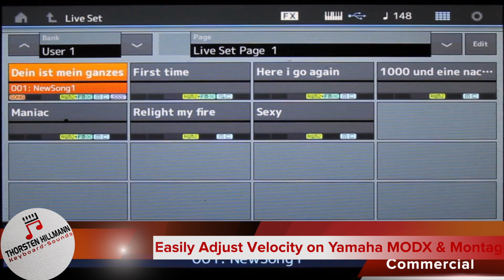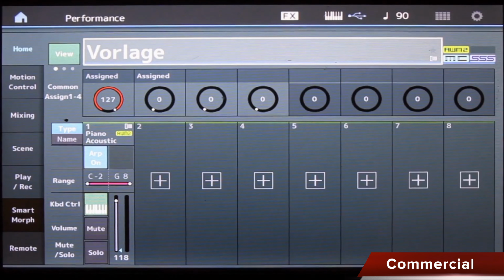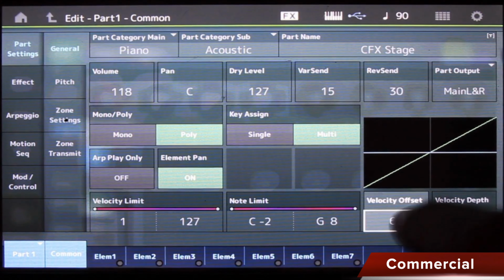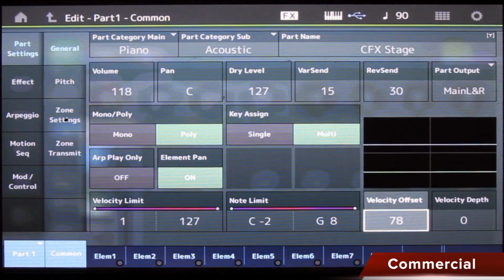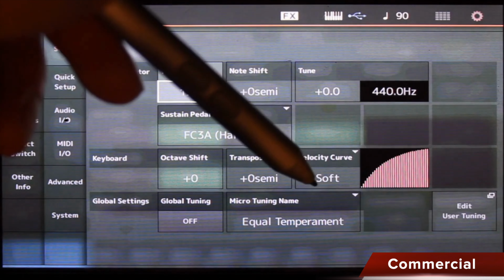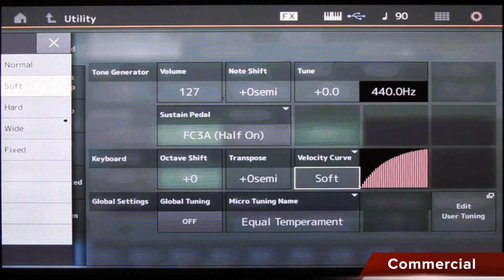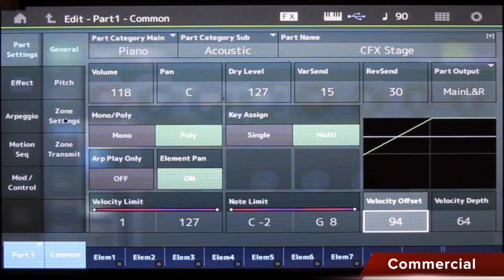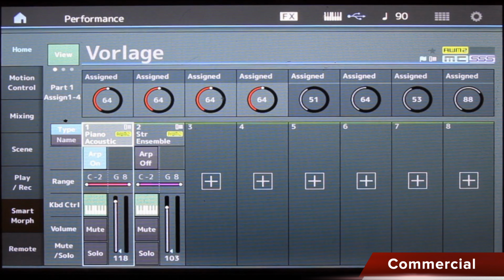Easily Adjust Velocity on Yamaha MODX & Montage – Here’s How!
In this video, I’ll show you how to adjust the velocity sensitivity on your Yamaha MODX and Montage for a more personalized playing experience. Whether you’re looking to increase expression or gain better control, this quick guide will make velocity adjustments simple and clear. With just a few steps, you can optimize your keyboard response to match your style!

Explore my homepage for tutorials, workshops, and more at: thorsten-hillmann.de